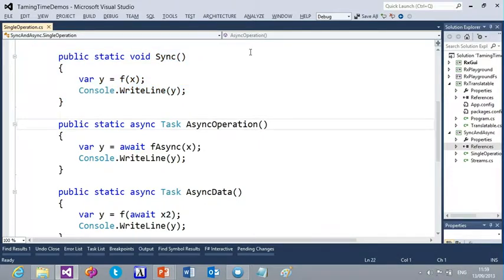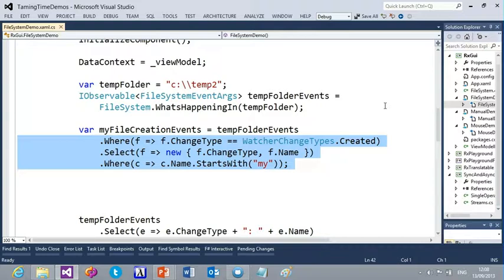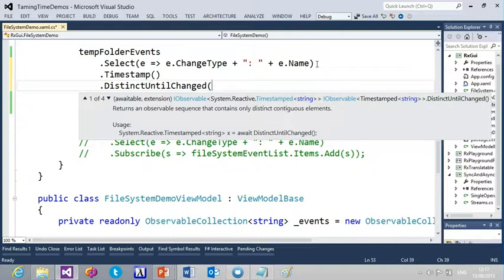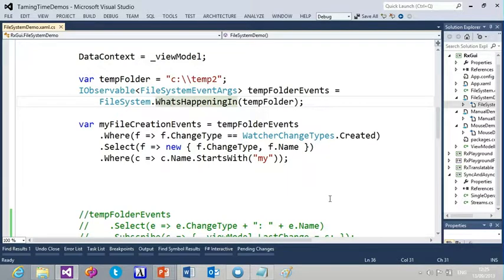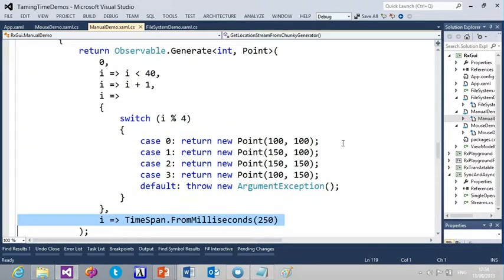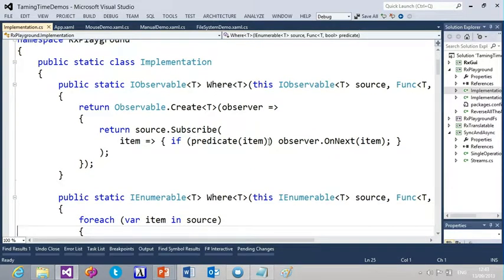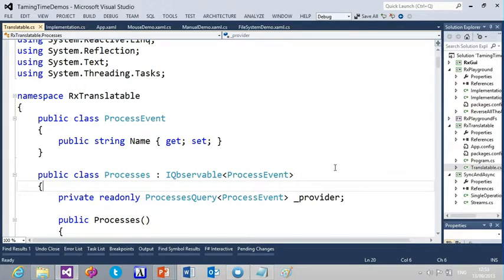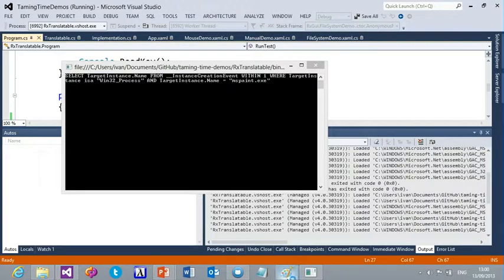TechEd New Zealand 2013 Taming Time A Deep Dive into the Reactive Extensions